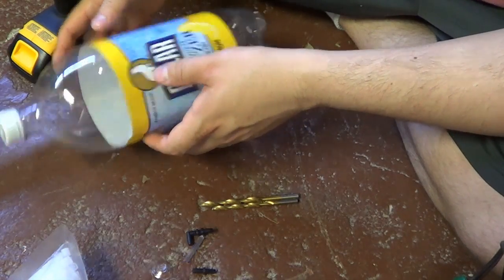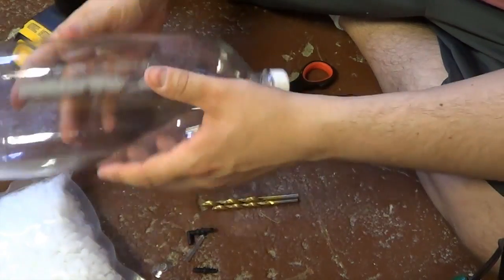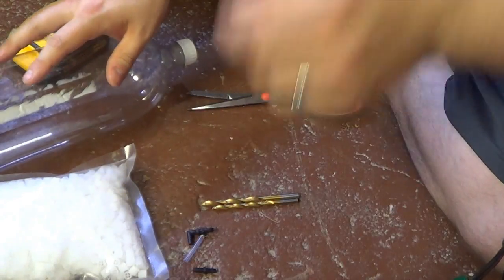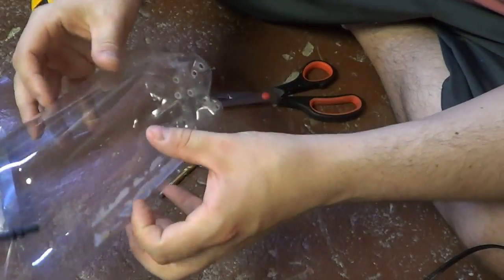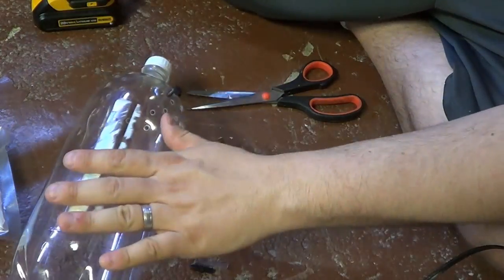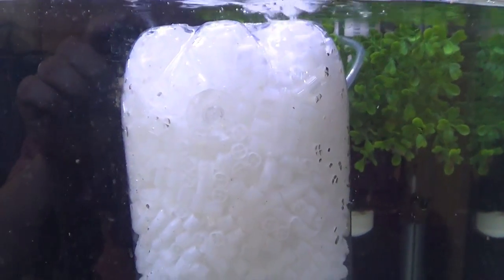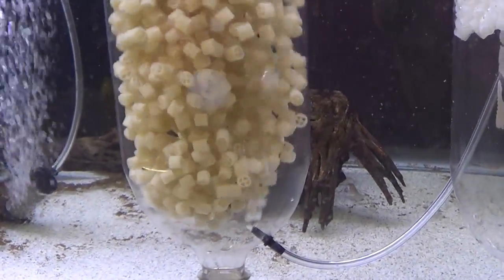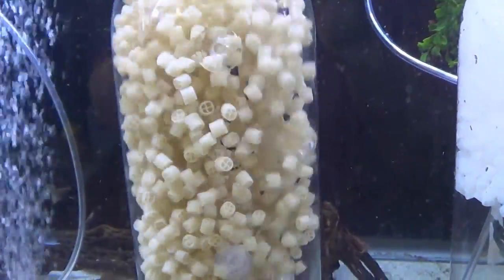#356: How to Make a 2 Liter Bottle Moving Bed Filter with K1 Micro - DIY Wednesday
Take a look at how to build the easiest and cheapest biological filter using a 2 liter bottle and 1 liter of K1 Kaldness Micro. This stuff is the best filter media money can buy, it lasts forever, and never needs to be cleaned. Magical stuff!

K1 Micro has 950 square meters of surface area per cubic meter which is almost double that of K1.